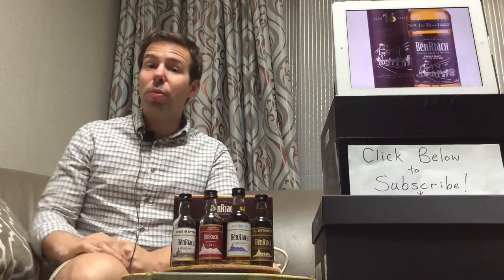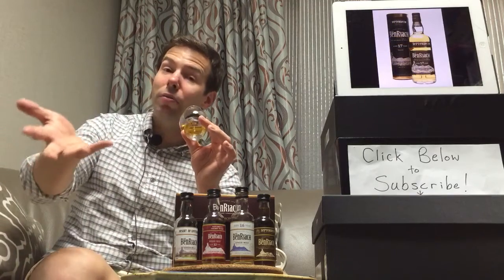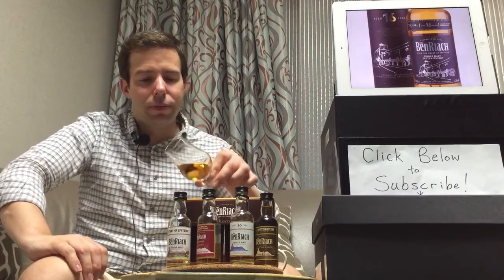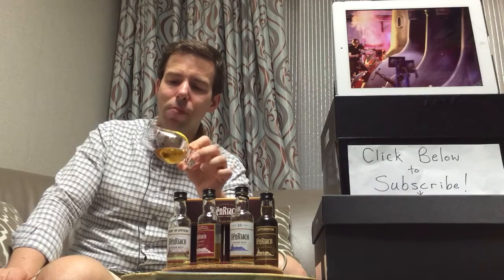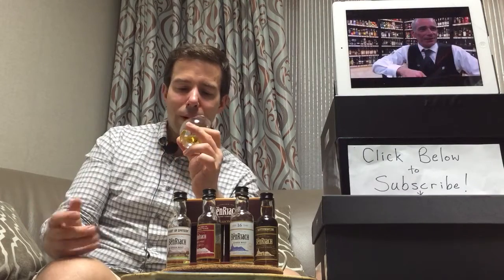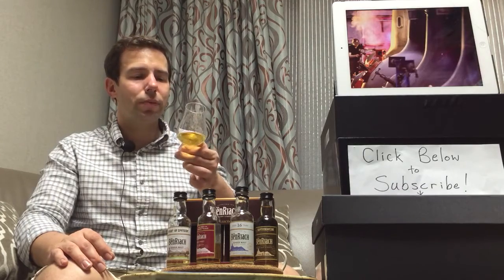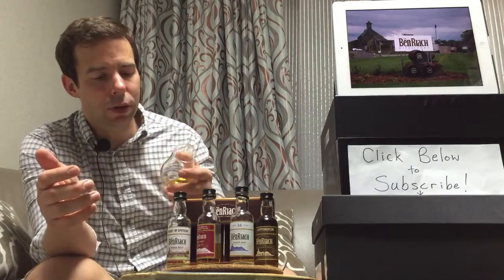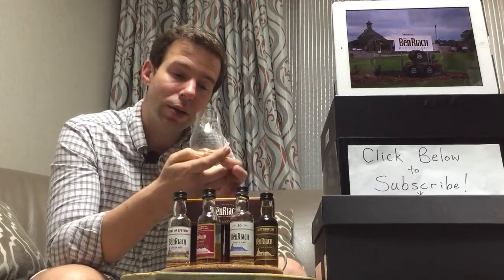BenRiach 16 YO Single Malt Scotch Whisky: WhiskyWhistle Whisky Review 74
Part three in the BenRiach series, Mark explores the 16 year old award winning single malt Scotch whisky.

If you're struggling with alcohol addiction, get help.